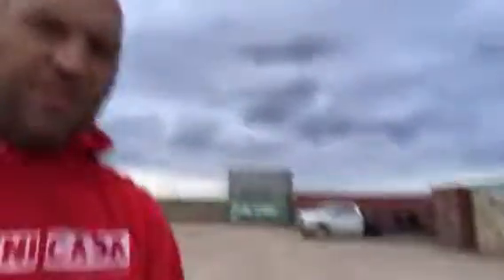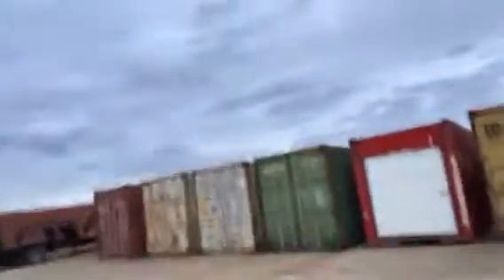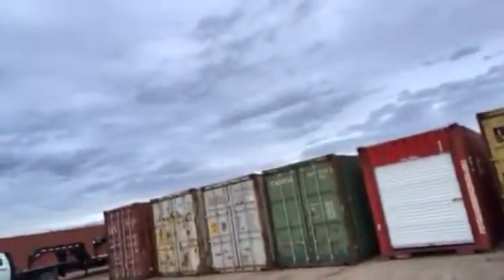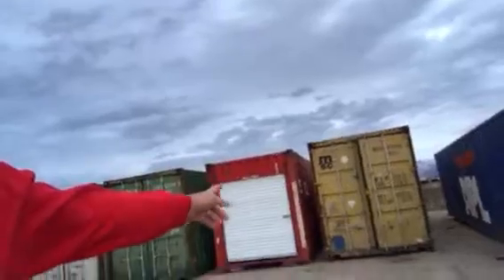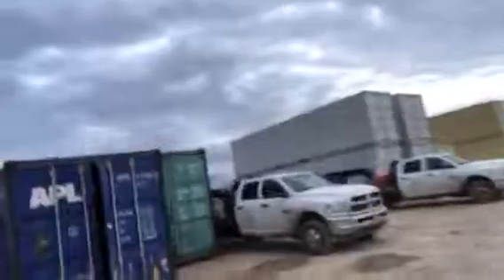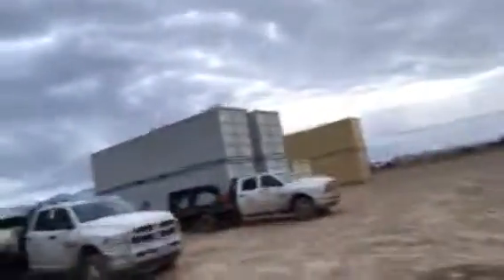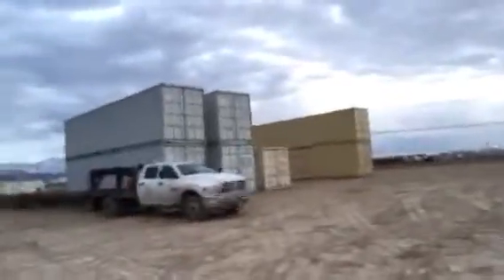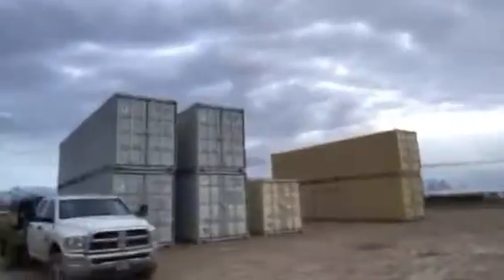My Mini Casa Equipment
Lots of options to choose from this year!

Shipping Container Sales and Training